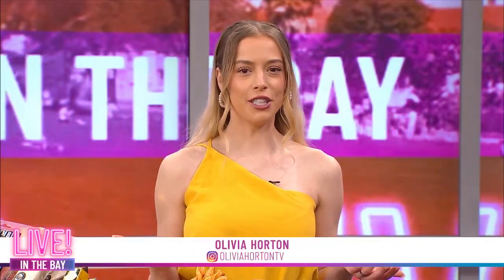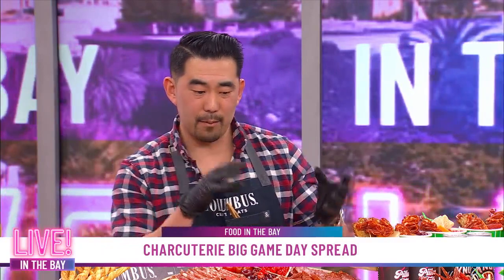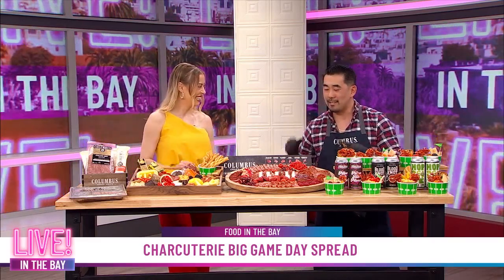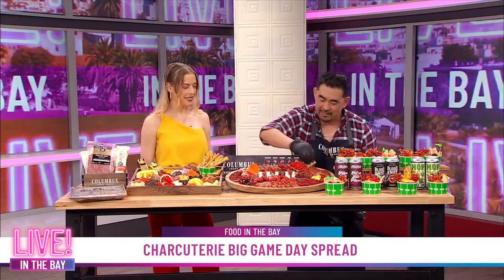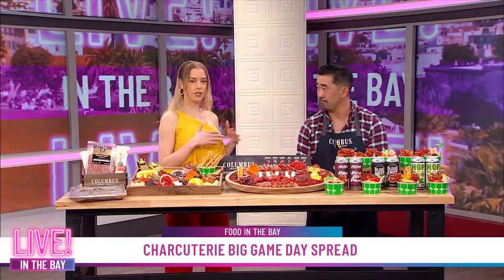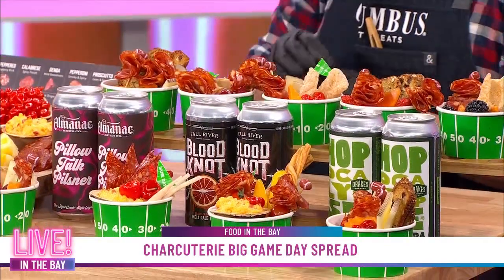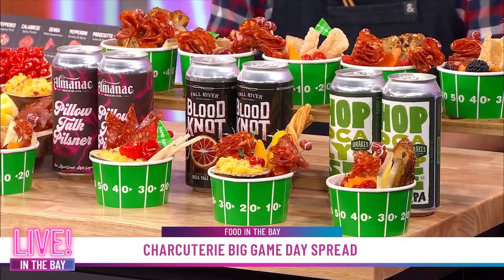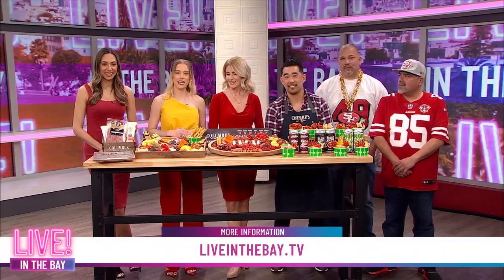Tips to create small bites for the big game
Charcuterie Director, Evan Inada from Columbus Craft Meats shared easy tips to create a football feast for your guests. Watch the clips to learn how you can create this at home.